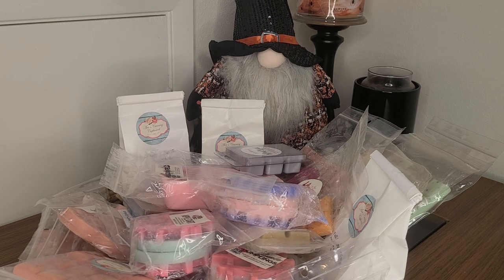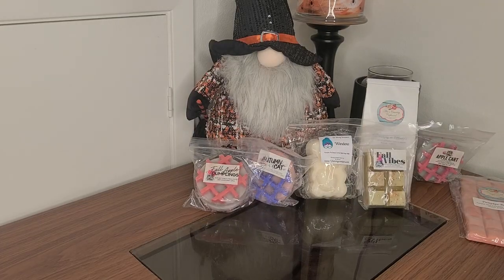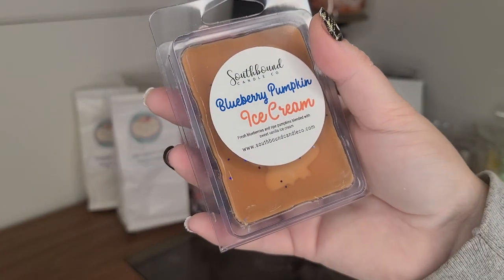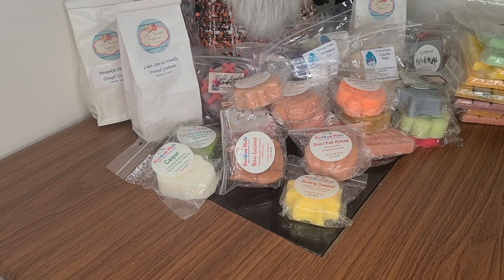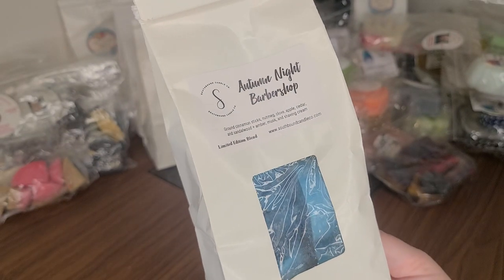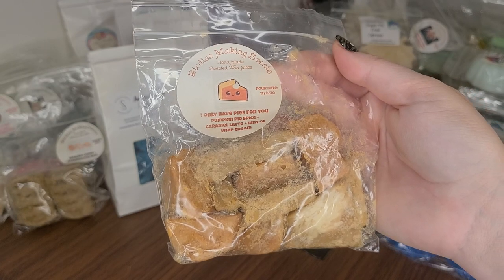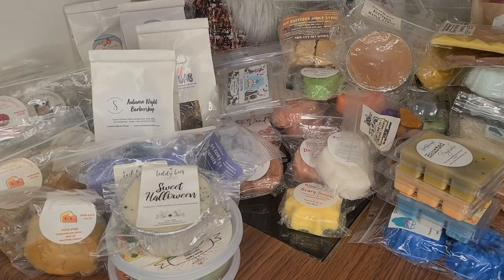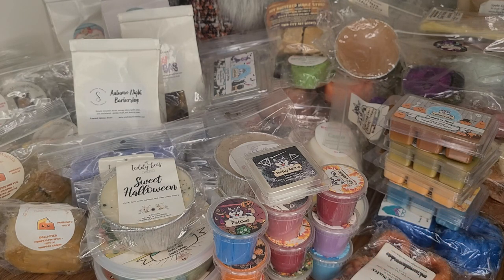HUGE October Melting Basket | Fall Wax Stash 🧡🎃 | 2022